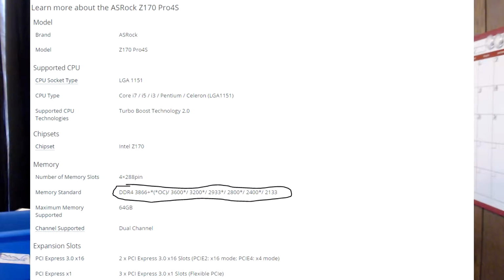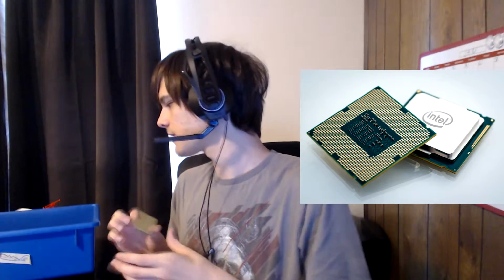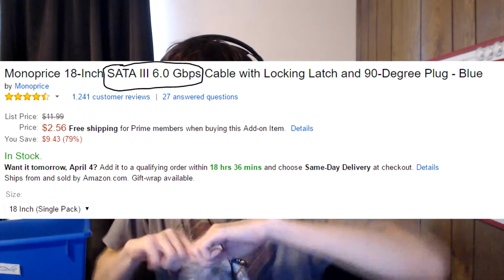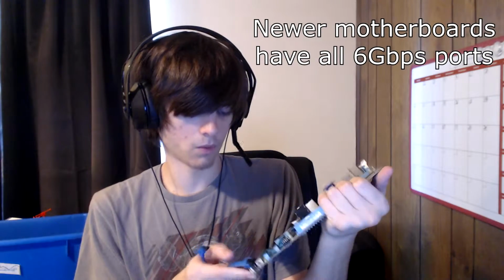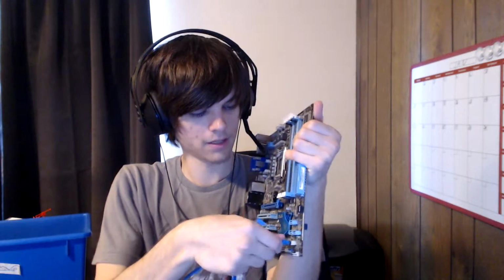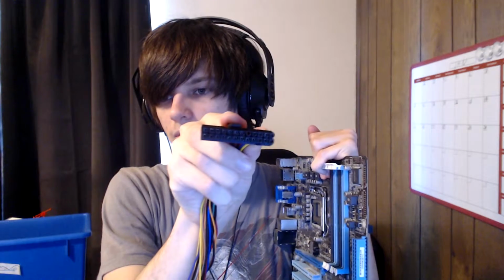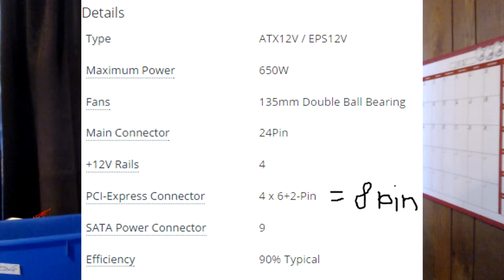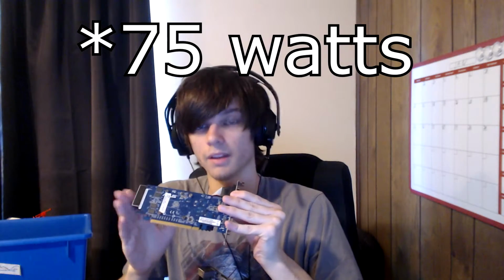PC part tutorial pt.1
Just a bit of a discussion